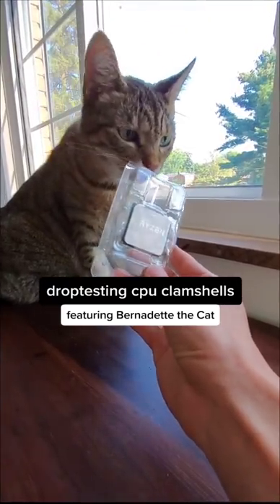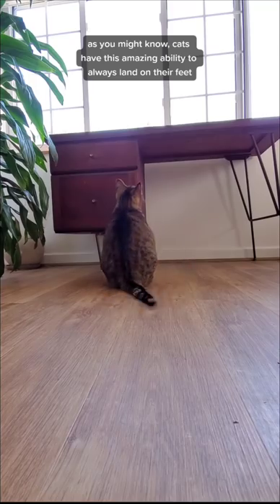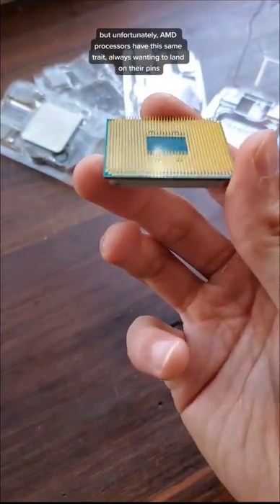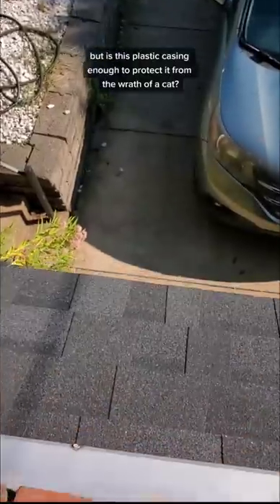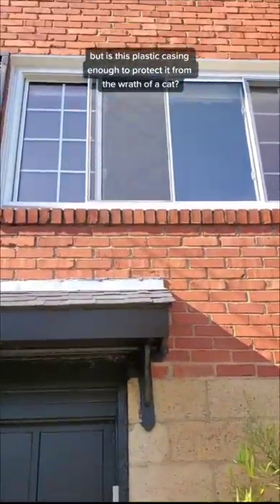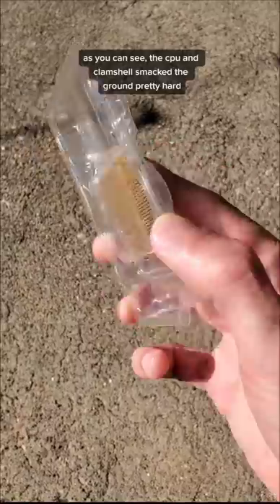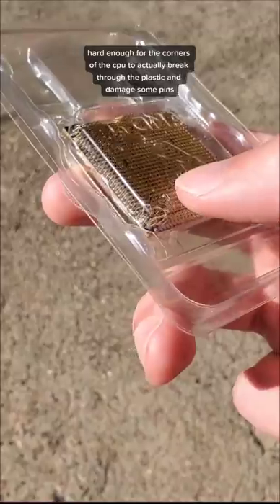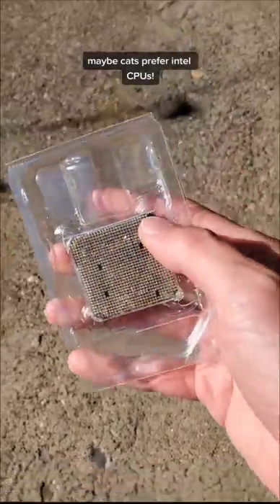CPU vs. Cat, who will win?